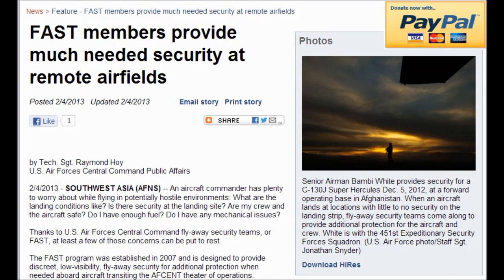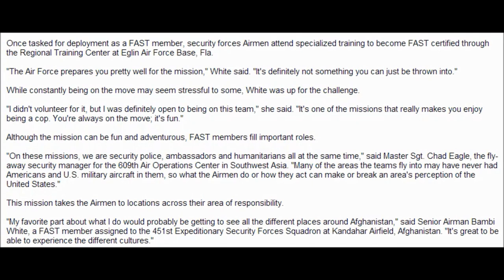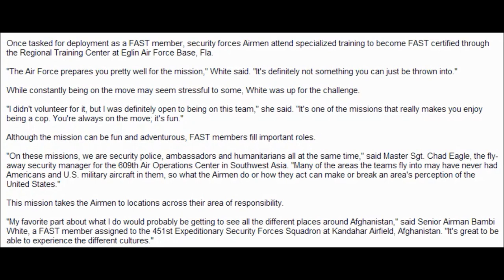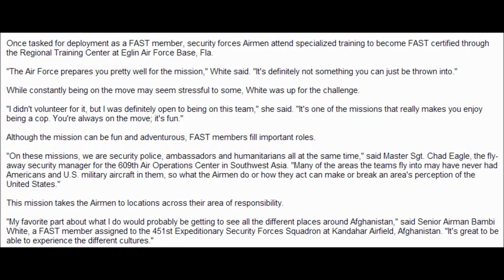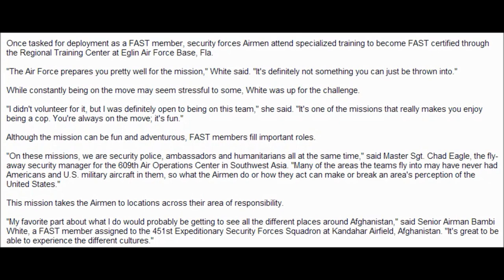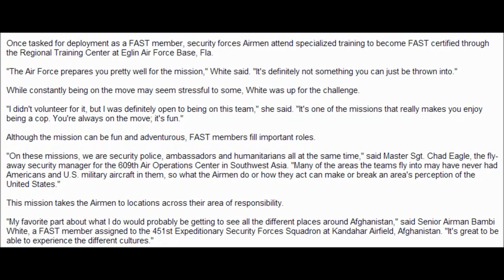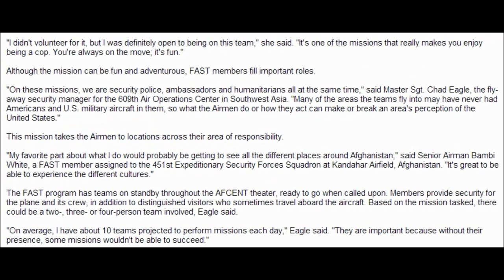FAST members provide much needed security at remote airfields